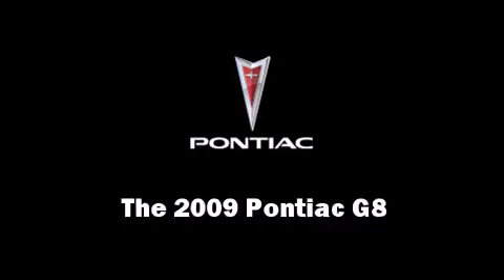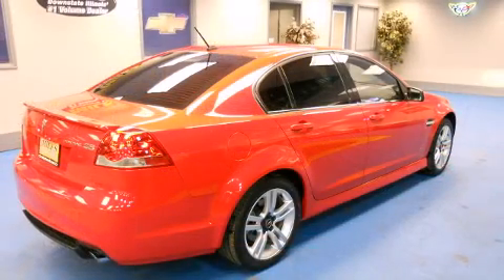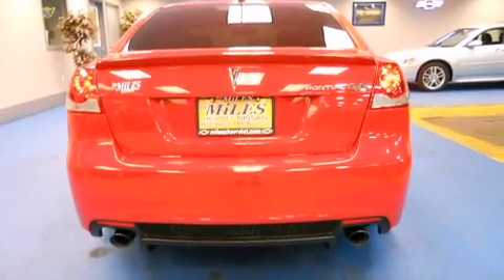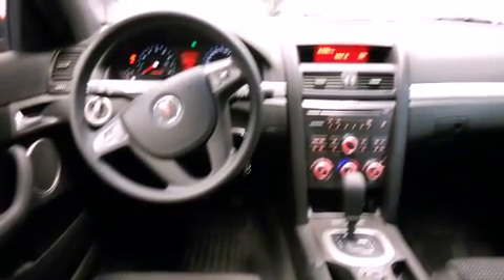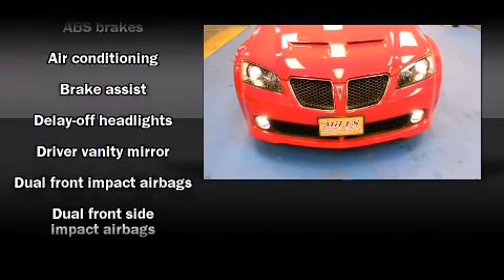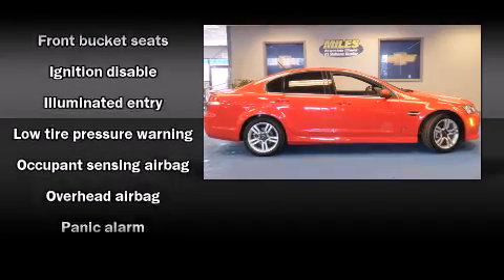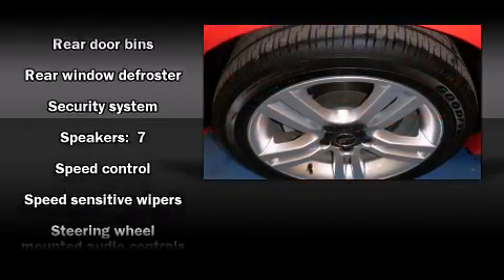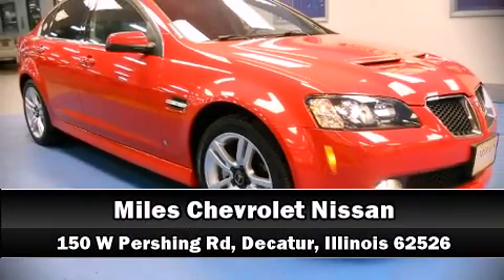2009 Pontiac G8 GT in Decatur, IL 62526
Miles Chevrolet
150 W. Pershing Rd.

Come test drive this 2009 Pontiac G8. With just over 30,000 miles on the odometer, this 4 door sedan prioritizes comfort, safety and convenience. It features an automatic transmission, rear-wheel drive, and a refined 6 cylinder engine. Top features include remote keyless entry, delay-off headlights, 1-touch window functionality, air conditioning, telescoping steering wheel, power windows, an overhead console, and power front seats. Passengers are protected by various safety and security features, including: dual front impact airbags with occupant sensing airbag, head curtain airbags, traction control, brake assist, anti-whiplash front head restraints, a security system, an emergency communication system, and 4 wheel disc brakes with ABS. This car was designed with safety in mind, allowing you to drive with even greater assurance. It also arrives with a Carfax history report, providing you peace of mind with detailed information. Are you ready to experience this vehicle for yourself?